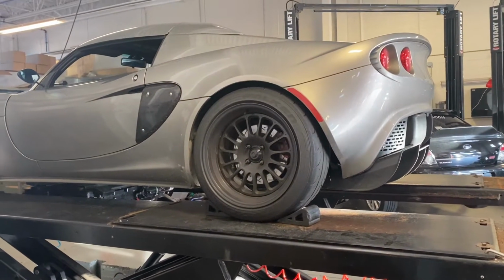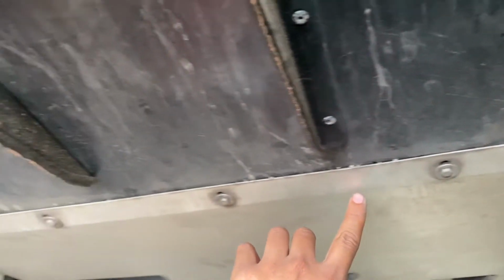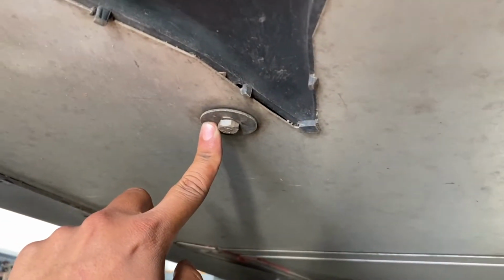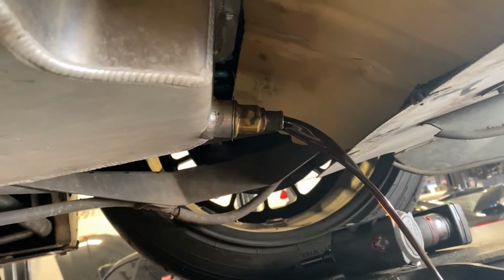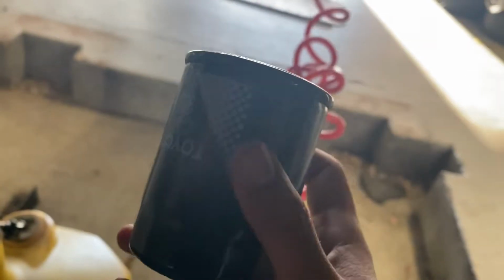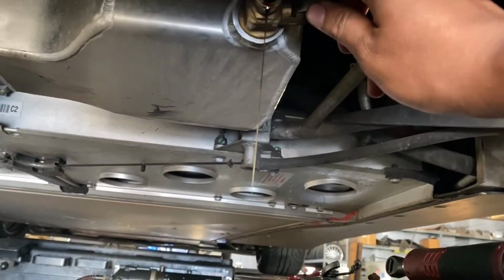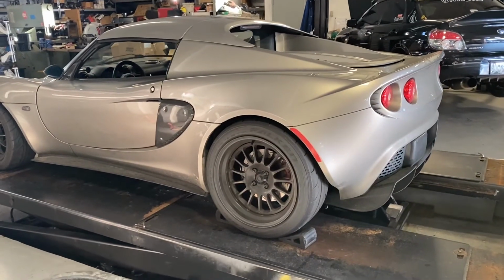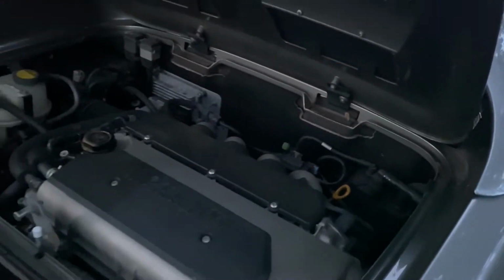Lotus Elise Exige How to Change Engine Oil and Filter | 2005 2006 2007 2008 2009 2010 2011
Quick demonstration video on how to do an oil change and oil filter change on my 2008 Lotus Elise. Same process would apply to 2005 to 2011 Elise and Exige models with the 2ZZ-GE 1.8 liter Toyota engine. It is simpler than I thought it would be. Parts needed:

OIL FILTER:
OEM Toyota
Gram Tough Guard

ENGINE OIL:
Mobil1 0w40
MOTUL 5w40 8100
MOTUL 5w40 300V